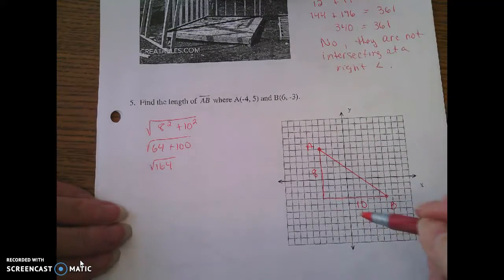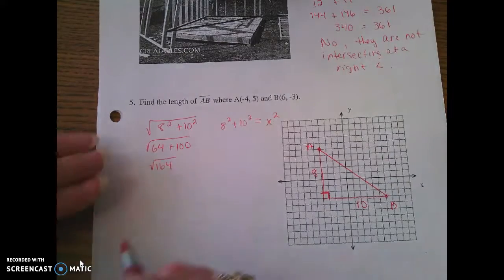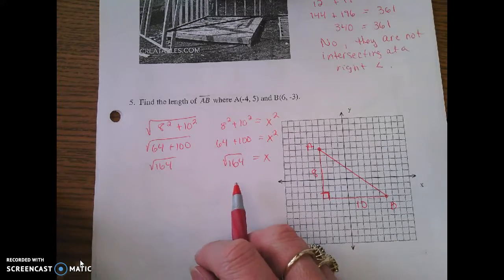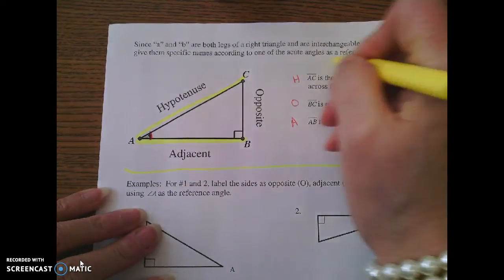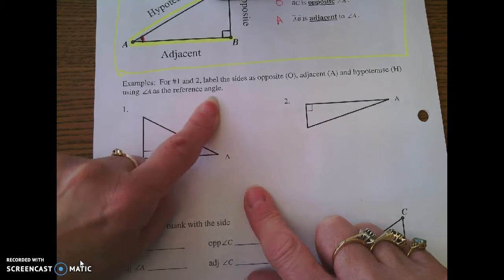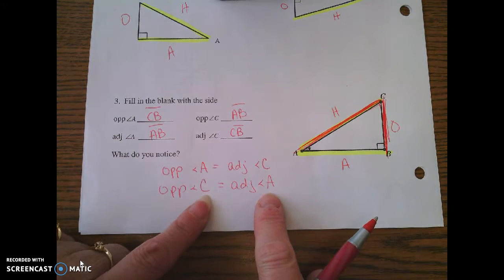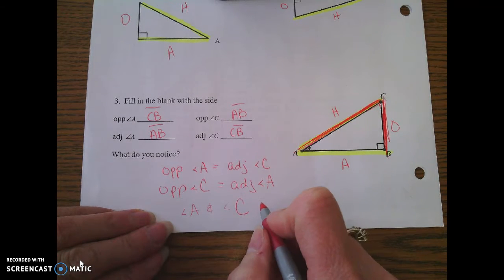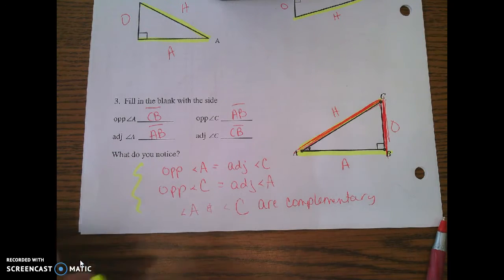Unit 7 Day 1 Notes Video Part 2